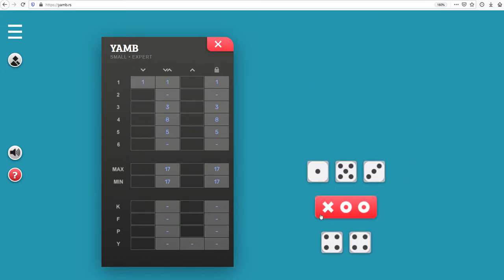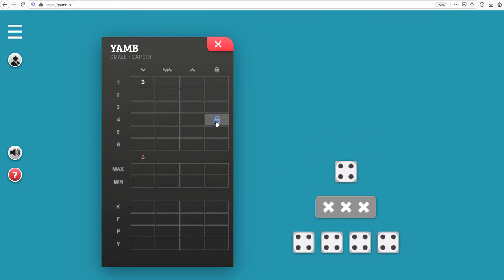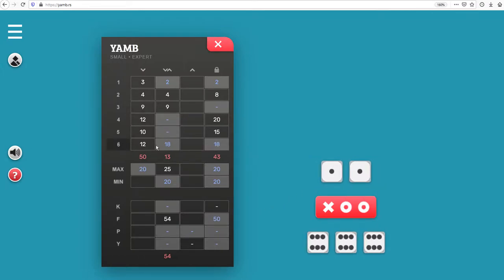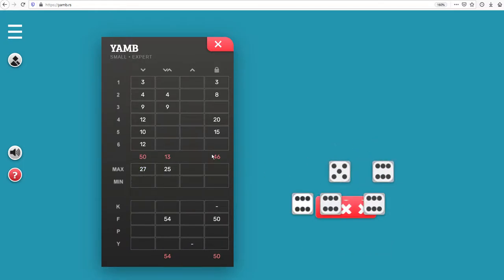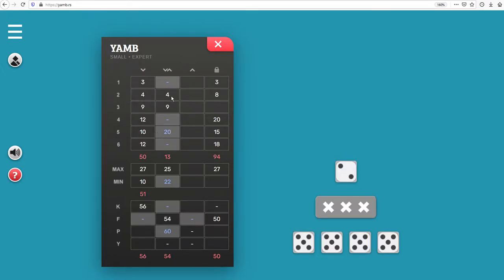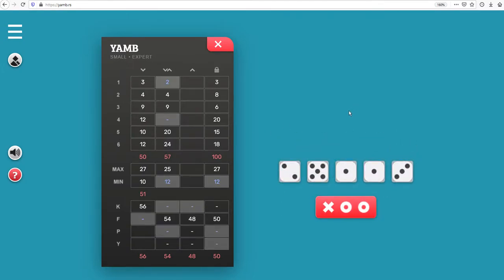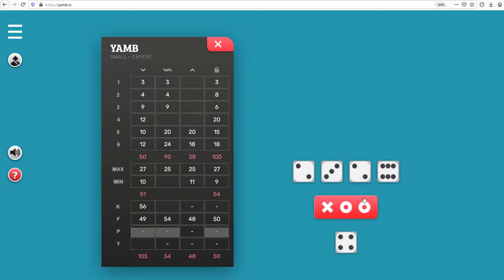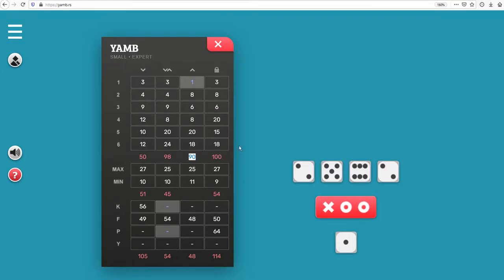Yamb example advanced gameplay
Exemplary yamb while using advanced tactics. Compared to normal tactics, this video demonstrates how tactics can greatly influence your game, usually resulting in a higher than expected score.